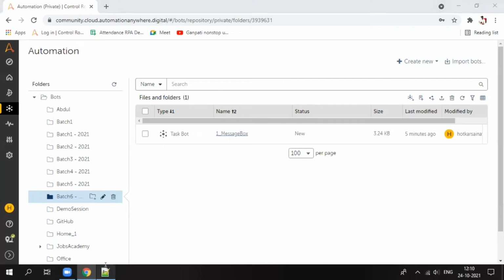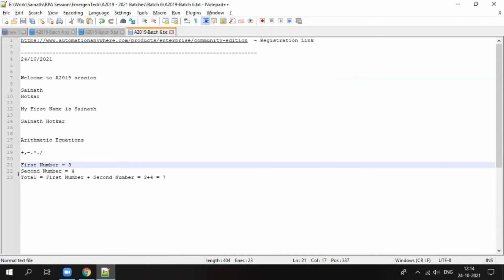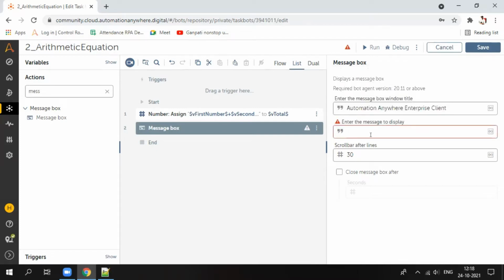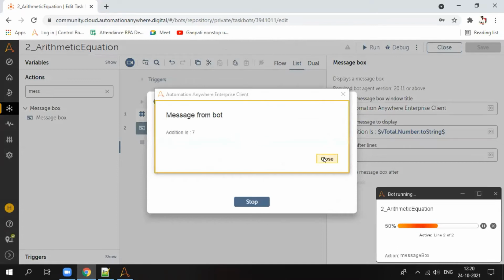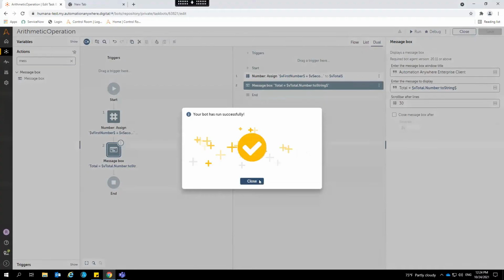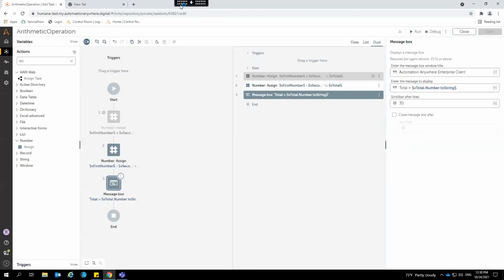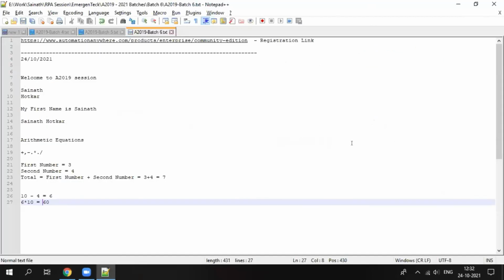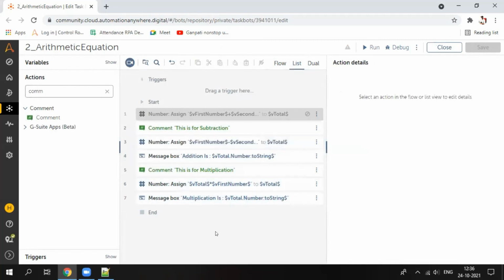6- Automation Anywhere tutorial | Step by step practical example of AA arithmetic operation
Automation Anywhere tutorial | Arithmetic Operation | EmergenTeck

In this video, you will learn step by step process

- What is an arithmetic operation with Automation Anywhere example?
- Step by step practical example of Automation Anywhere arithmetic operation
- Addition examples
- Substation examples

Explore More :
RPA with Automation Anywhere Masterclass A2019 – Introduction